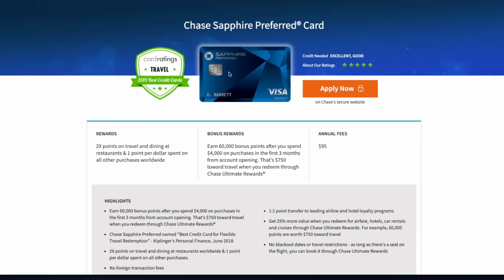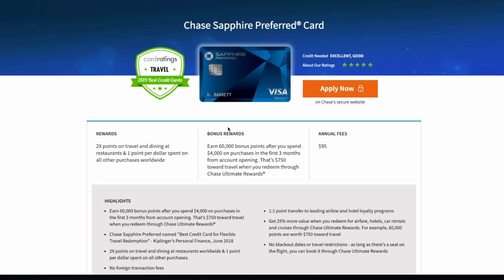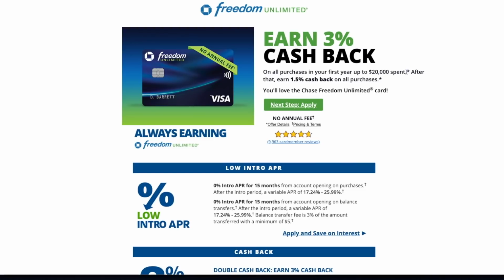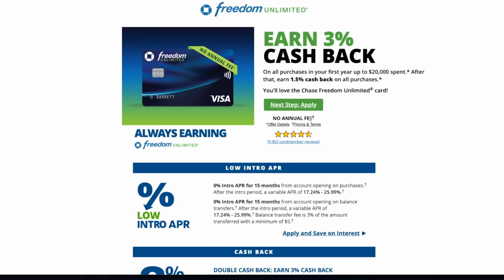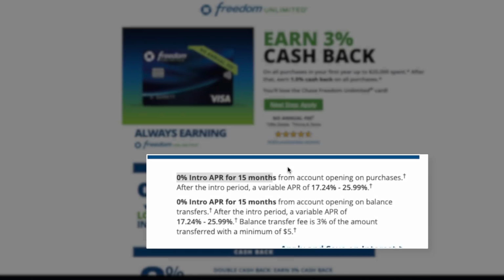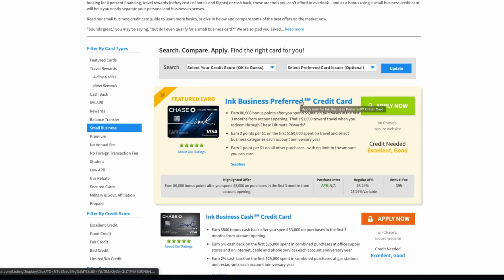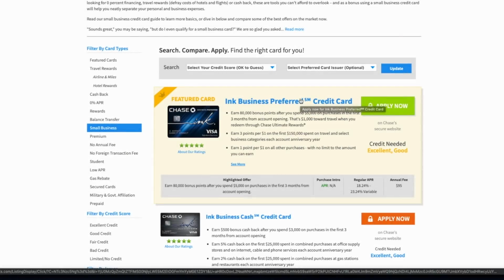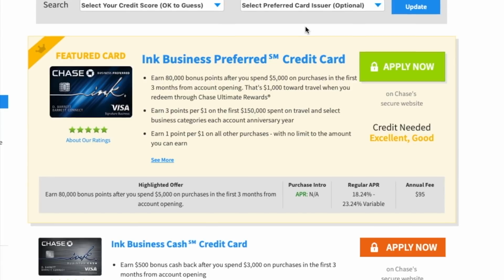The new credit card I am getting (and why)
I have used the same credit card for the last 5 years - and pretty much everyone agrees it is the best travel rewards card.  So, why would I switch?  This is why... ✅ Chase Freedom Unlimited

★ My CURRENT Card I have used for 5+ years: (Chase Sapphire Preferred)
★ The NEW Card I am getting: Chase Freedom Unlimited 3% cashback offer
★ The card I use for my business expenses (Chase Ink Business Preferred)

If you have a good relationship with credit cards (you pay them off each month and do not carry a balance), I found a new credit card that you may want to apply for! My favorite rewards credit card has been the Chase Sapphire Preferred, earning me some really great travel rewards! Chase has now introduced a new credit card that really has caught my attention. Join me as I let you know why I'm getting the Chase Freedom Unlimited credit card, and why you may want to as well!

Note: Please know that if you are currently carrying credit card balances, I urge you to pay off your balances and start a good habit of always paying off your balances each month before getting a new credit card!

Courses:

💎 10x Investing: the exact strategies I have used to 10x my investments over the last 16 years. Wise and proven investment strategies for new to intermediate investors

💎 The Real Money Method: I stopped budgeting and do this instead

Additionally, this video and description may contain affiliate links, which means we may earn a commission and that you can support the channel by clicking those links (at no additional cost to you). This allows us to continue to eat and live indoors, so thank you for your support!!